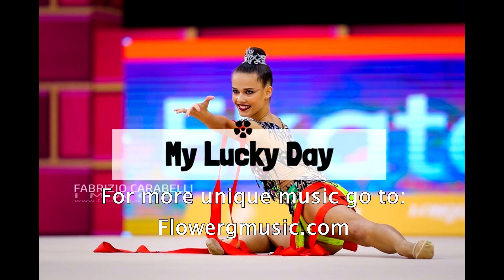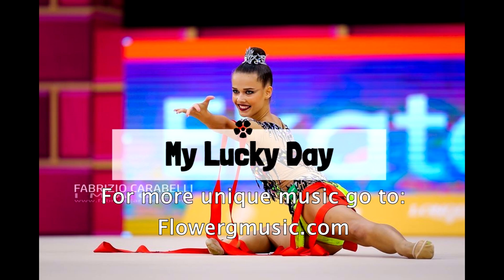Flowergmusic.com // My Lucky Day- RG Music (EXTRA UNIQUE)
Title: "My Lucky Day"
Composer: DoReDos
Music Editing: Anat

Download unique music that you can't find on Youtube ! + Order personaly made music ♥
Ищете музыку которой не будет больше ни у кого?
Скачайте уникальную музыку, которую вы не найдете в Youtube! + заказываете музыку, сделанную лично для вас♥